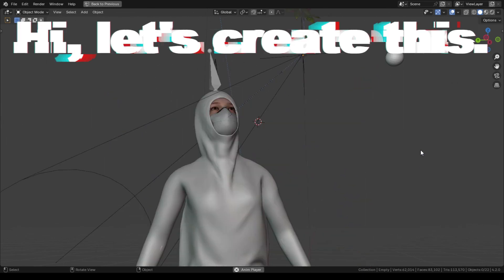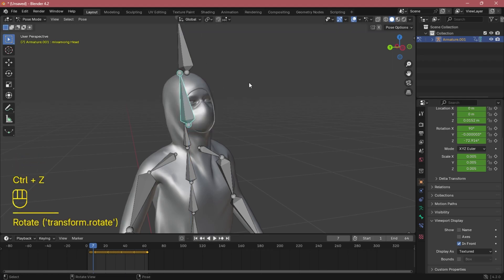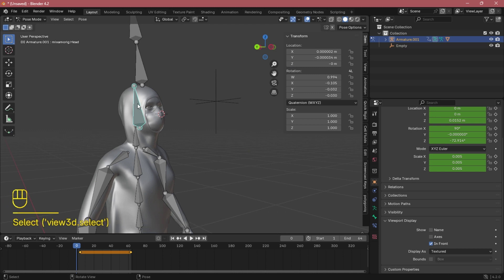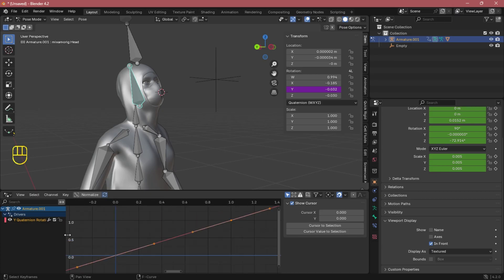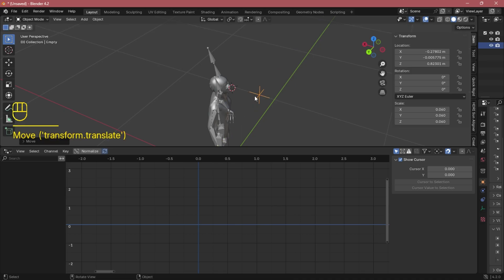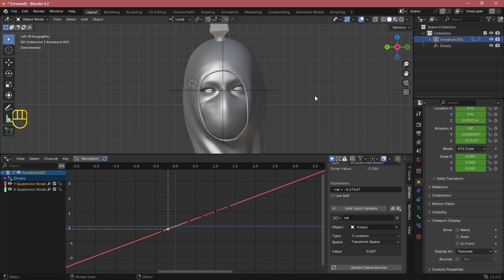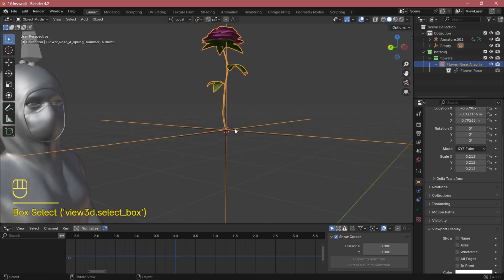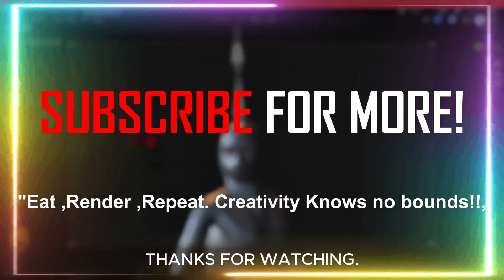This is HOW to AUTOMATE anything in your Blender Animations - Drivers Tutorial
Make your character’s head look at objects dynamically using drivers in Blender!  This technique will make your character's head automatically follow or focus on a specific object within your scene. By setting up drivers in Blender, you can create a more realistic and engaging animation without having to manually adjust keyframes for each movement.

We'll cover the steps to set up drivers that link the head’s rotation to the position of the target object. This way, as the target object moves, the character’s head will follow, ensuring natural and fluid motion in your Blender animations. Whether you're working on a character animation for a game or a film, this method will help bring your scenes to life with minimal effort.

This method unlocks endless possibilities in Blender, including if you use it creatively:
-Breathe life into characters! Make them look at anything that moves in Blender!
-Game dev magic! Create NPCs that react in real-time using Blender!
-Mind-blowing motion graphics! Make objects follow the action in your Blender projects!
-Dynamic environments! Build scenes that engage and interact in Blender!
-This technique isn't just for characters! You can apply these skills in Blender to any object you want to dynamically track, from props to vehicles and beyond.
-Use head control for stunning visual effects and storytelling elements in your Blender projects.
-Customizable Control: Tailor this technique in Blender to suit your creative vision, giving you the flexibility to enhance any animation.

In Blender, drivers are a powerful tool used to create dynamic relationships between different properties or objects. Essentially, they allow you to control one property based on the value of another property, enabling more complex and automated animations.
TimeStamp
0:00 - Intro
0:41 - importing and Setting things up
2:39 - setting up drivers
5:40 - Fixing common drivers issues
8:31 - Parenting object for the head to follow
8:59 - setting up the camera
9:40 - Outro
Don’t Miss Out! 👍 Like this video if you find it useful!